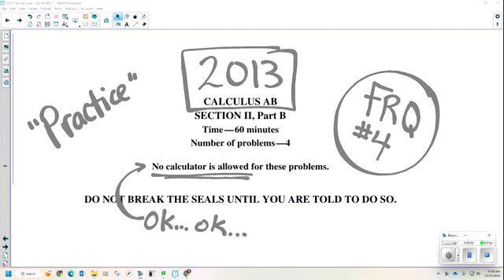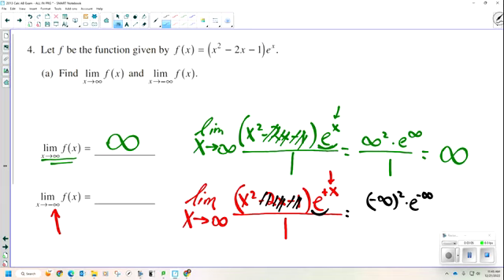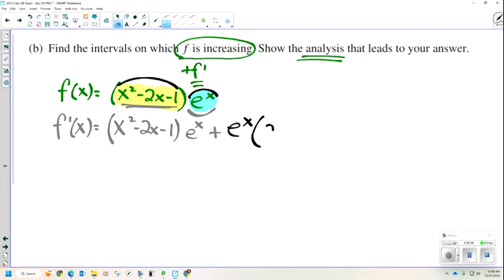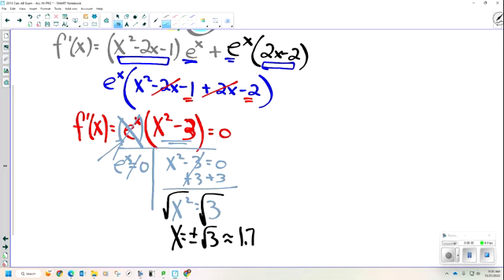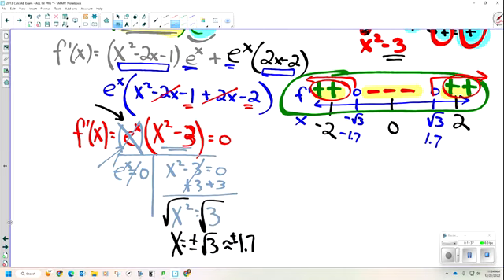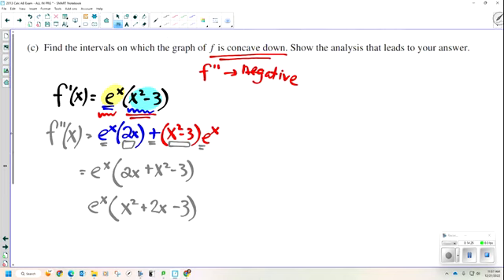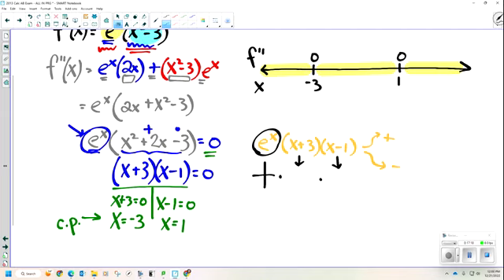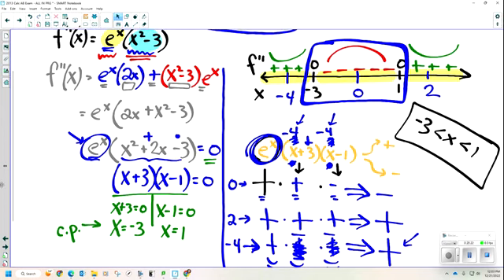Visca AP Calculus AB 2013 Exam Problems FRQ 4